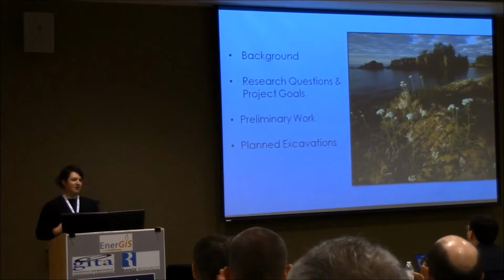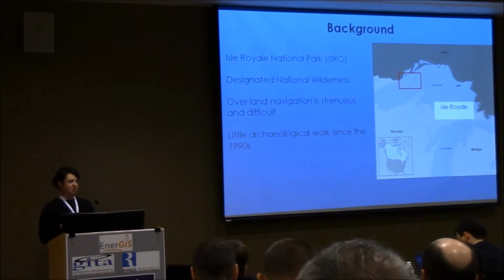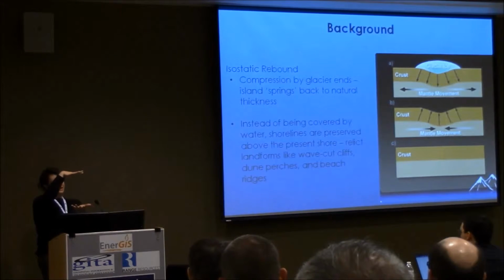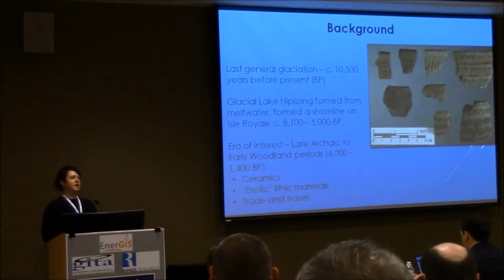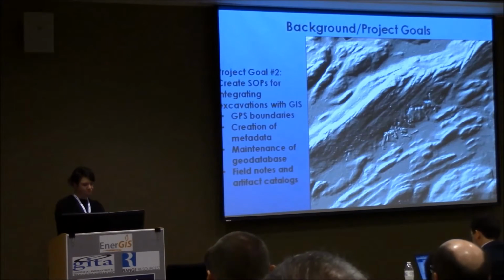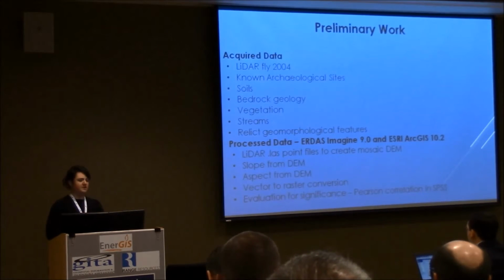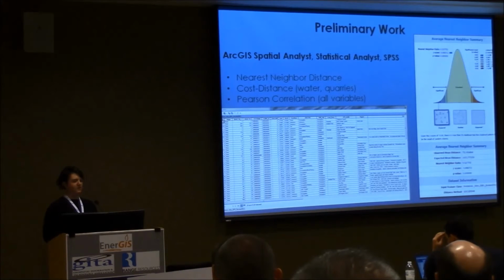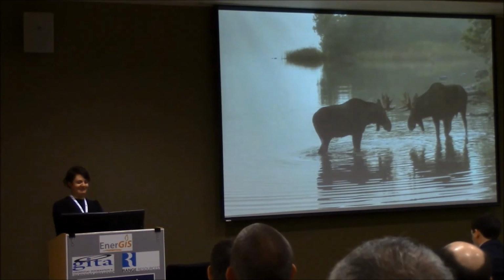EnerGIS 2015: Geospatial Study of Archaeological Sites Isle Royale MI, Casey Campetti